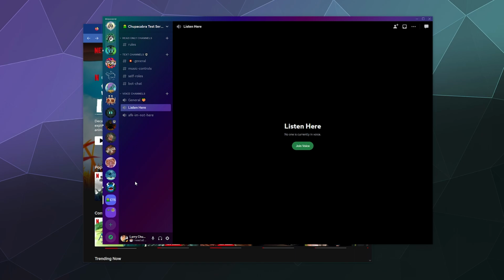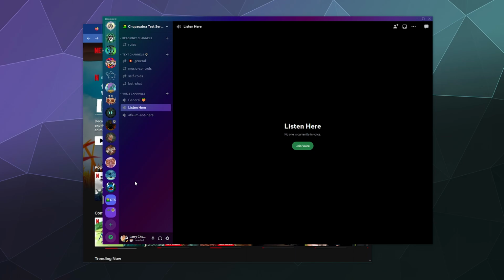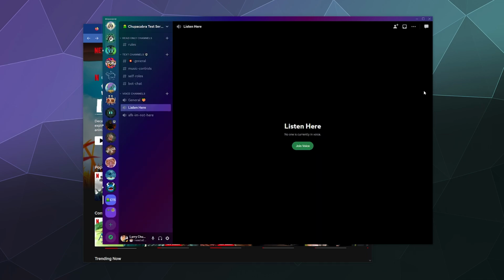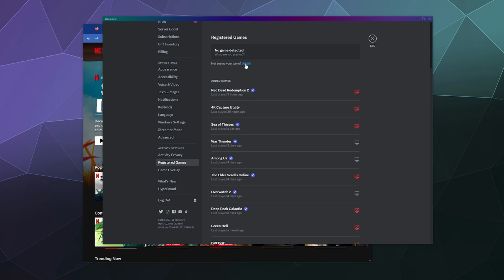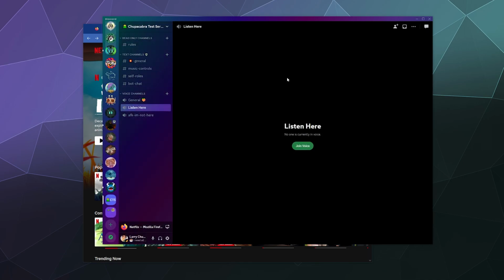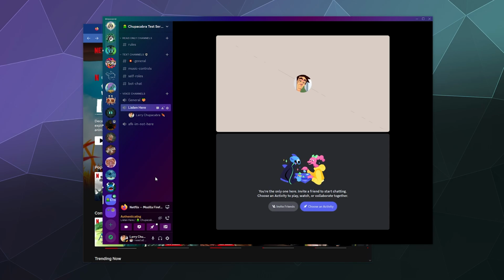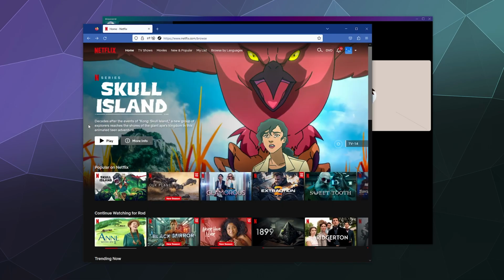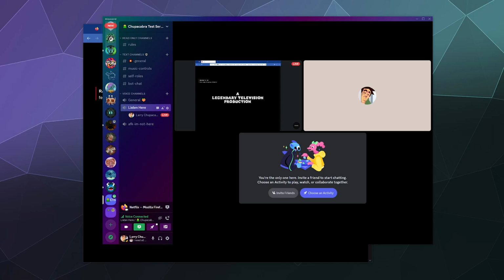How to Host a NETFLIX Watch Party on Discord - 2023 Guide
Quick guide on how to hold a Netflix watch party with your friends. Using the streaming feature. Just view Netflix using Firefox, then add firefox as a game to your account activity settings, then stream directly from Firefox to your friends in the channel on discord.